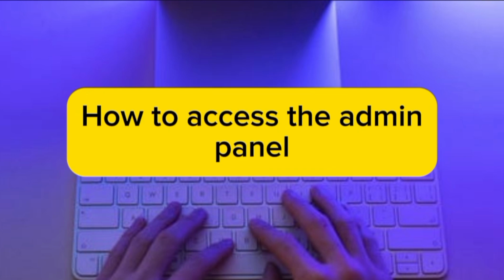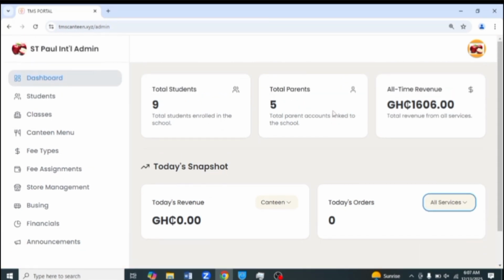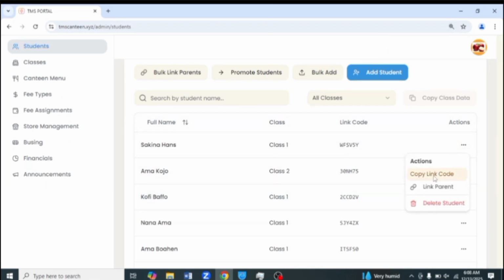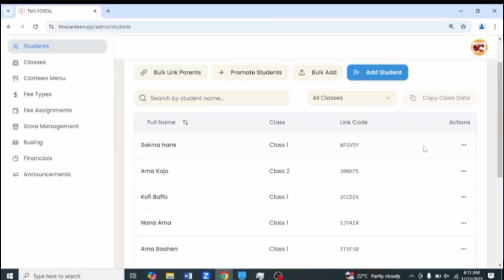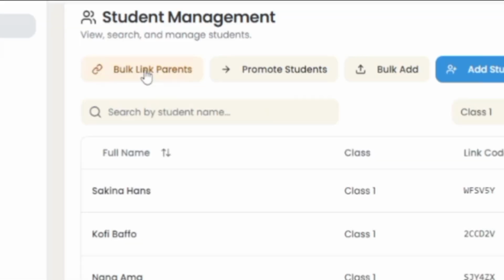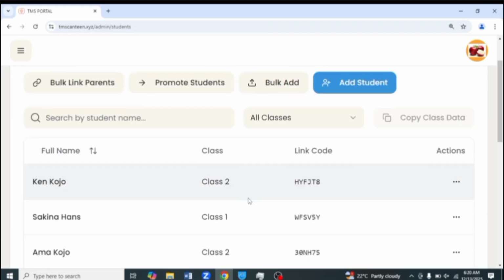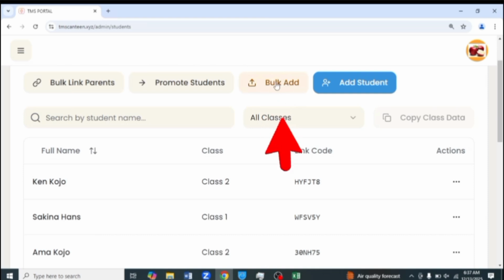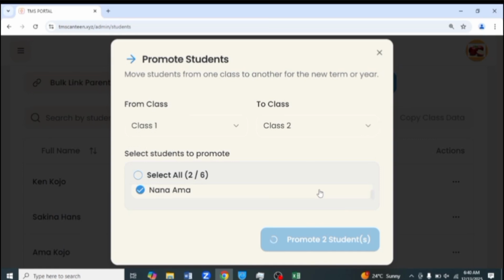TMS Portal | Admin beginner's tutorial | Student Management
Welcome to the TMS Portal Admin Tutorial Series on PauTecTips.

This video is designed strictly for school administrators and walks you through how to manage students and parents using the TMS Admin Dashboard.

This is Part 1 of the Admin training series and focuses on Student Enrollment, Parent Linking, and Bulk Management tools.

🔹 What This Admin Tutorial Covers

Admin dashboard access and overview

Understanding student, parent, revenue, and order metrics

Viewing and managing student records

Student parent-link codes and security best practices

Manual parent-to-student linking

Intelligent Bulk Parent Linking (class-wide linking)

Adding students individually

Bulk student enrollment using Excel or CSV

Student promotion between classes

Parent-link codes grant access to sensitive student information. These codes must be shared only with authorized parents through secure channels.

🌐 Admin Login URL